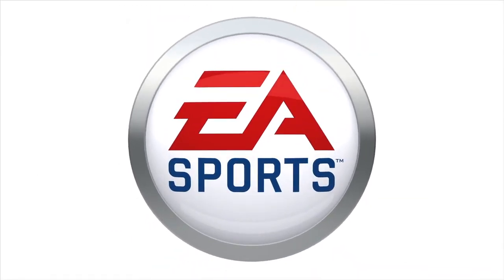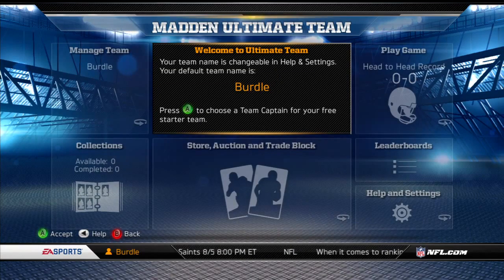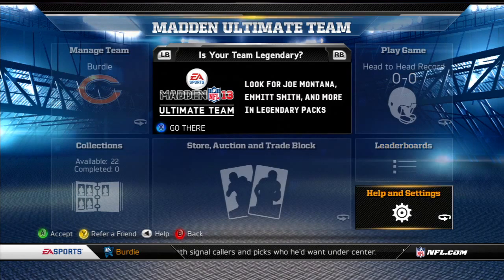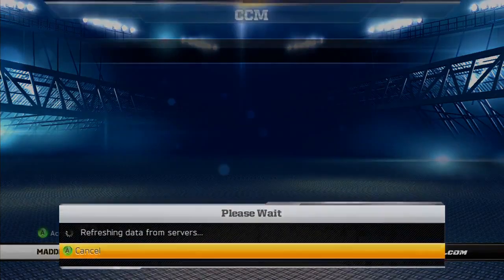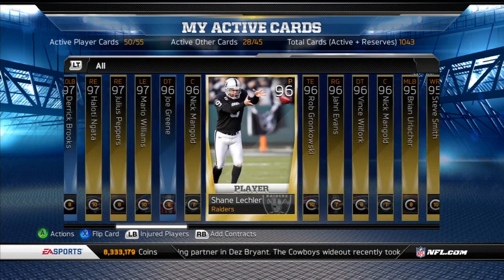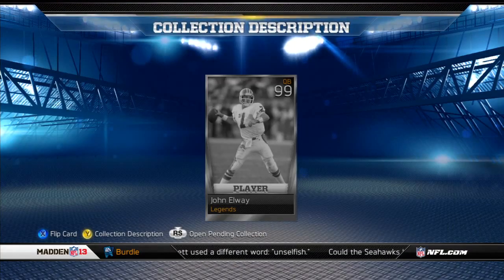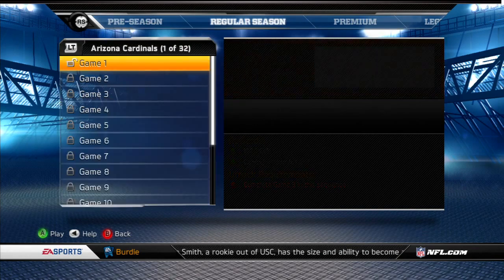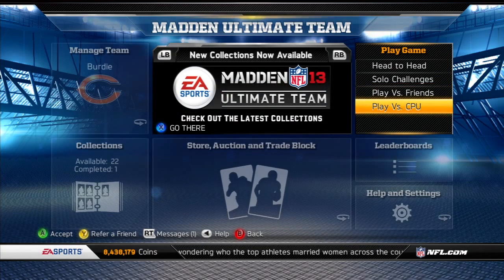Madden 13 - Madden Ultimate Team Trailer (New Changes & Gameplay!)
Here is a Madden NFL 13 trailer focusing on the poplar Madden Ultimate Team game mode. MUT is one of my favorite things to play in Madden and I'm excited for all the new changes that will make the mode better. I can't wait for Madden 13. It's looking like a great game with many new changes.